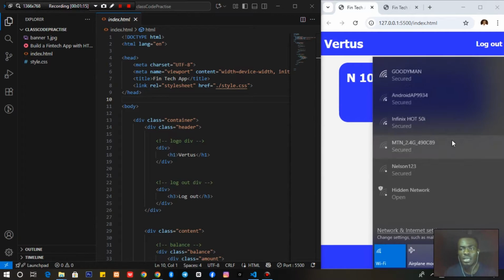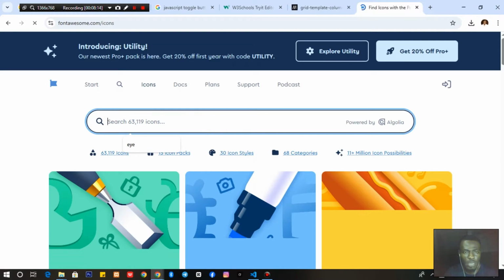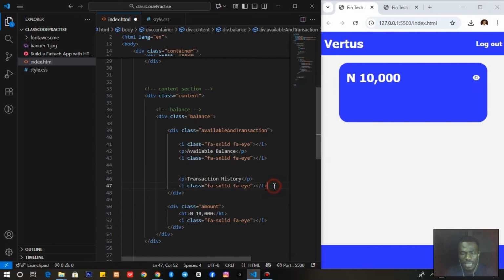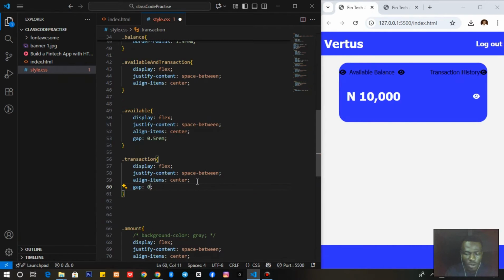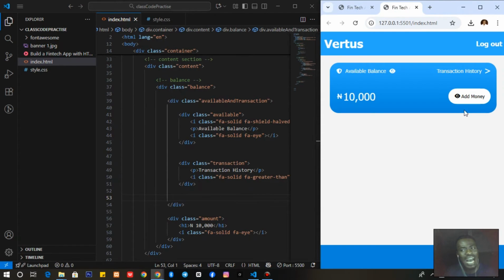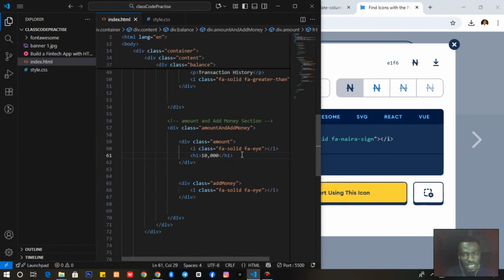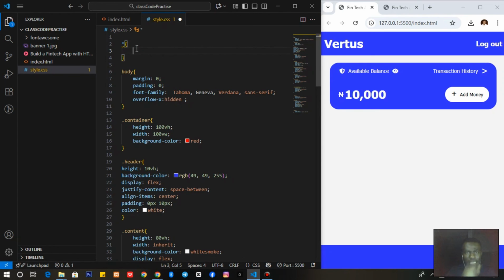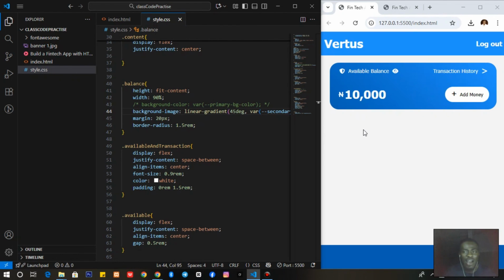Fintech App Tutorial Part 2 — Designing the Homepage with HTML & CSS Web Development for Beginners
Welcome to Part 2 of our Fintech App Tutorial — in this lesson, we’ll design a beautiful homepage using only HTML and CSS. This step-by-step web development tutorial for beginners will help you understand the structure, layout, and design principles behind real-world fintech applications.

If you’ve ever wanted to build a modern website from scratch, this series is perfect for you! By the end of this video, you’ll know how to structure your web pages like a pro and design clean, responsive layouts with CSS.

🔹 What You’ll Learn:

How to design a professional homepage with HTML & CSS

The basics of responsive web layout

How fintech app interfaces are structured

Real-world web development workflow for beginners

🎓 This video is perfect for:
Beginners, aspiring frontend developers, and students learning HTML, CSS, and UI design through practical projects.